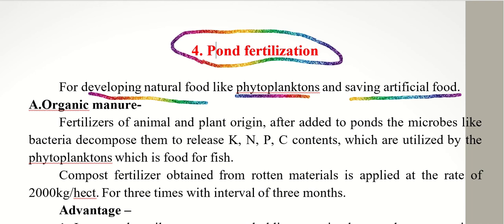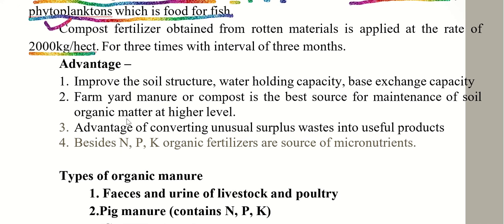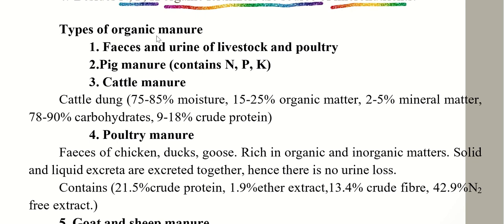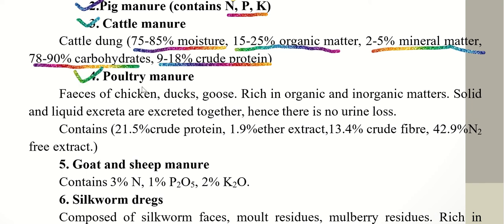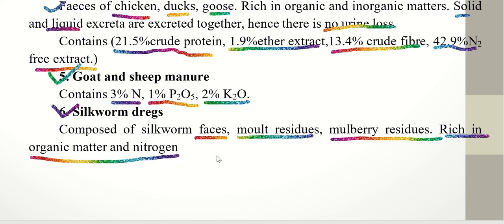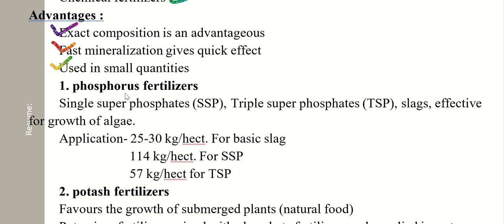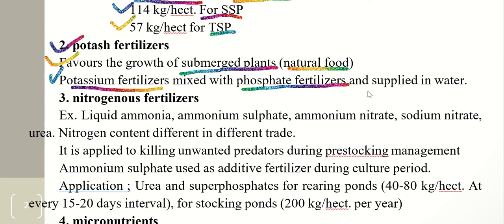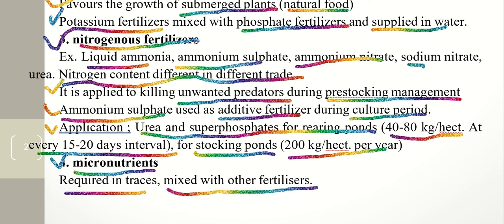FISHERY SCIENCE | POND FERTILIZERS | FISH POND MAINTENANCE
The video based on fish farm maintenance and also focuses on pond fertilizers